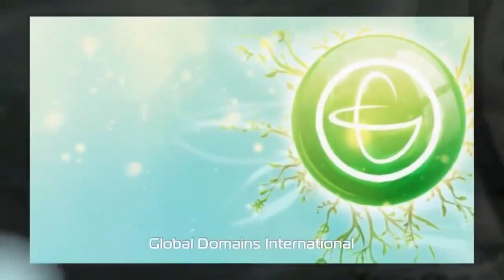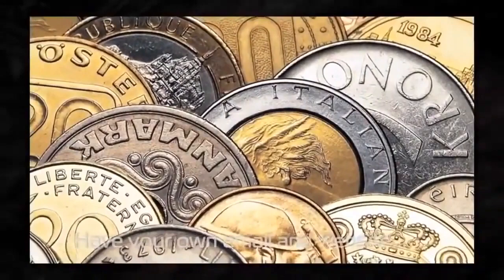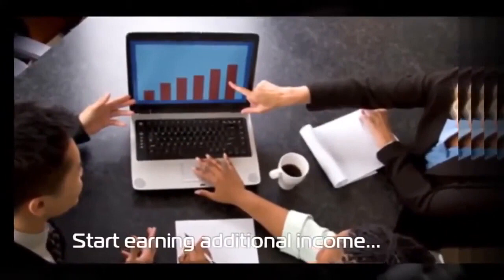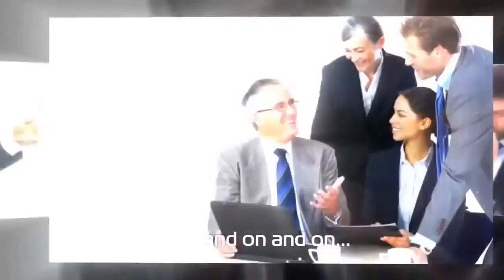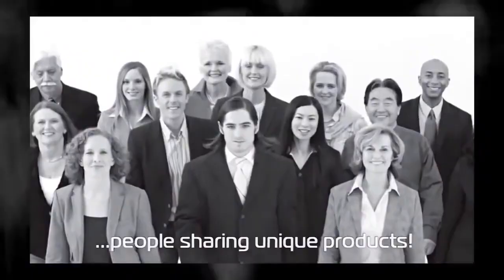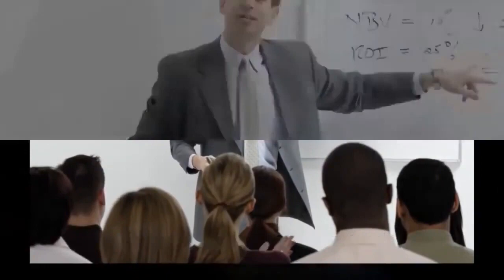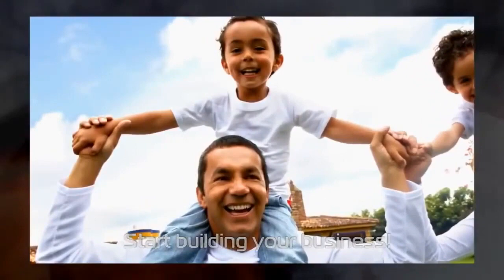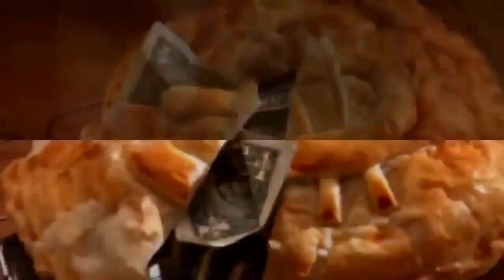HOW TO MAKE AN EXTRA $100 PER WEEK!!!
For every five referrals earn an extra $100 per week!!!